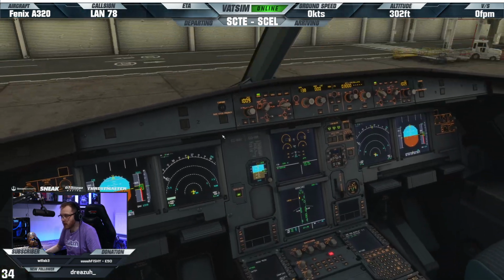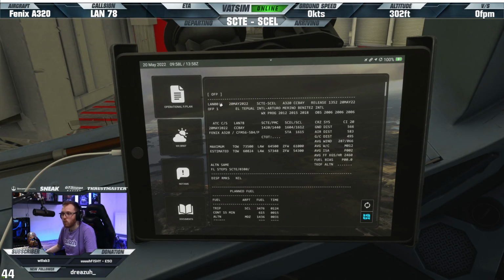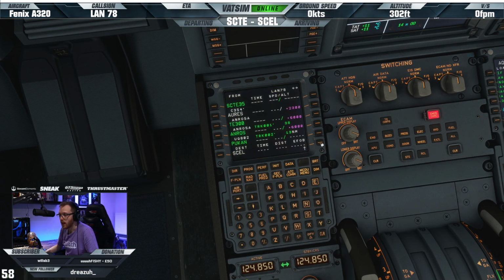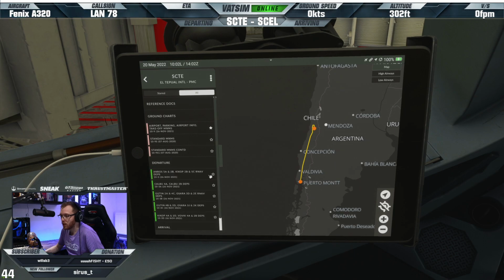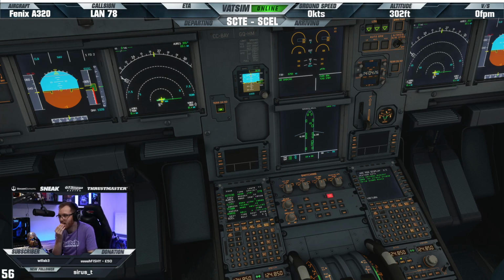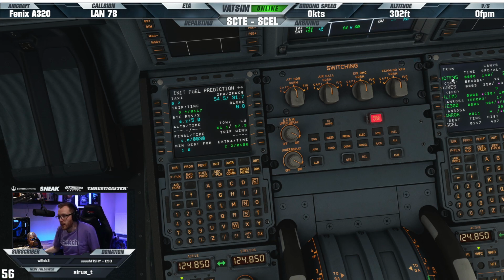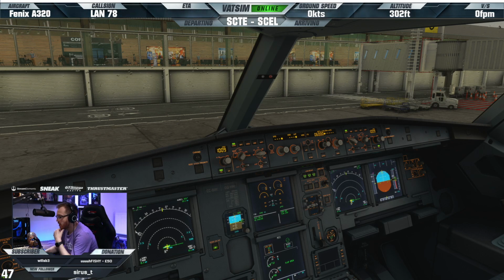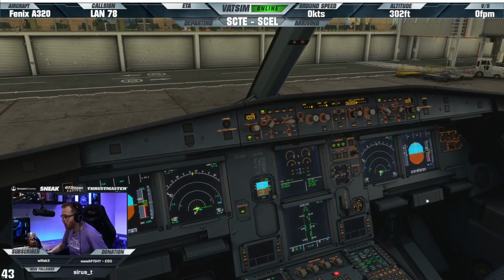[MSFS] ✈️ Fenix A320 Turnaround to Pushback Setup! ✈️